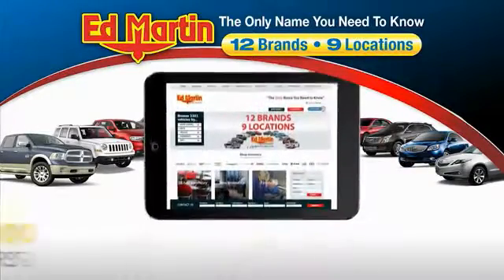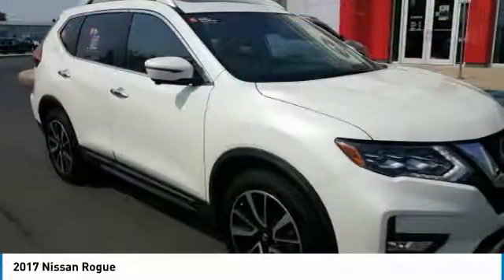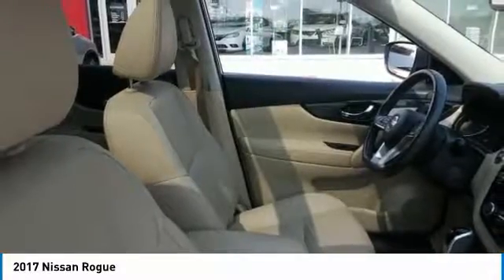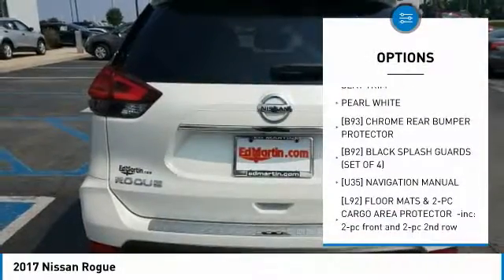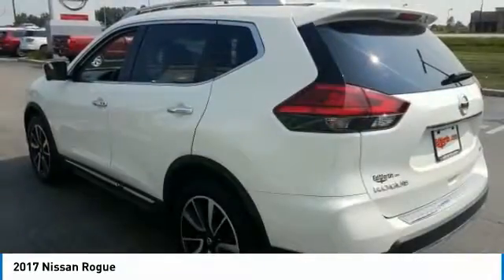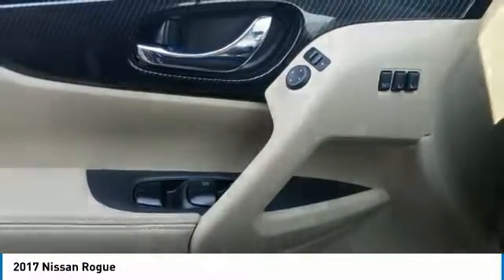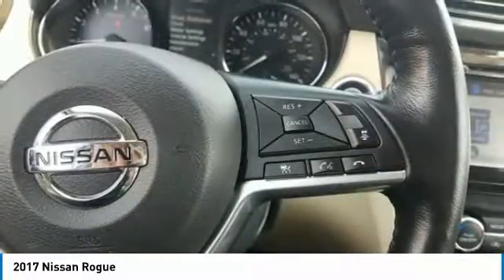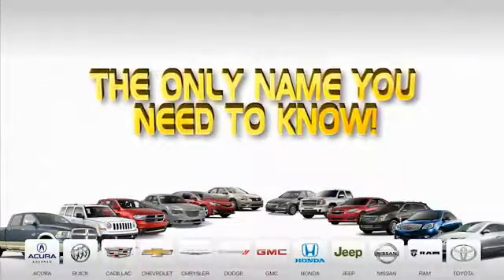2017 Nissan Rogue 9152917A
2017 NISSAN ROGUE Fisher, IN
Stock# 9152917A

NISSAN CERTIFIED! PLATINUM PKG! PANORAMIC POWER GLASS SUNROOF! NAVIGATION! ALL WHEEL DRIVE! TOP OF THE LINE SL PREMIUM PKG! LEATHER! HEATED FRONT SEATS! HEATED WHEEL! BACKUP CAMERA! POWER REAR LIFT GATE! BLIND SPOT MONITOR! L.E.D HEADLAMPS! LANE DEPARTURE PREVENTION! INTELLIGENT CRUISE CONTROL! FROWARD EMERGENCY BRAKING! REMOTE START! 19 INCH PLATINUM CAST ALUMINUM WHEELS! BOSE SOUND! Loaded with all the toys! CLEAN CARFAX/ONE OWNER! IMMACULATE INSIDE AND OUT! THIS IS THE ONE! Internet price includes financing with Nissan! Serviced with fresh oil, and new air filters! Priced so low you can't say no! Get in today before this great deal slips away! Nissan Certified Pre-Owned means you not only get the reassurance of up to a 7yr/100,000 mile Warranty, but also a 167-point comprehensive inspection, 24/7 roadside assistance, trip-interruption services, and a complete CARFAX vehicle history report.